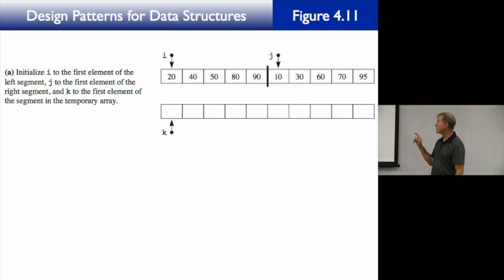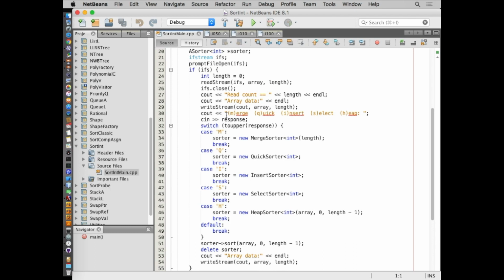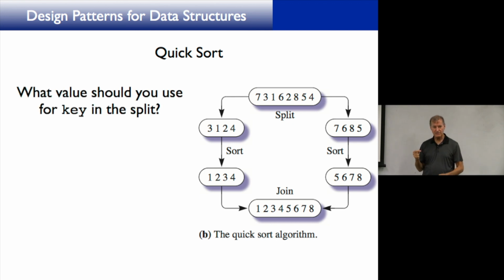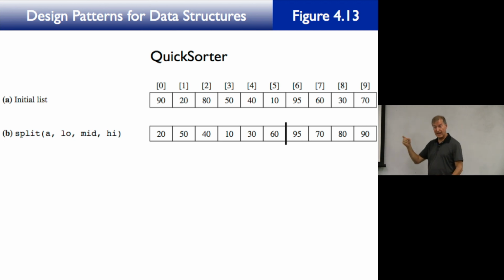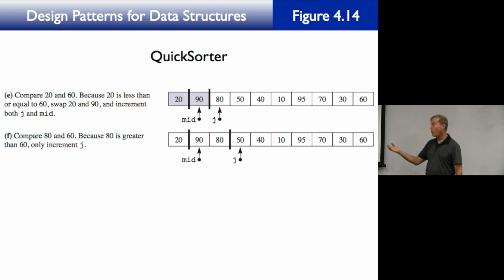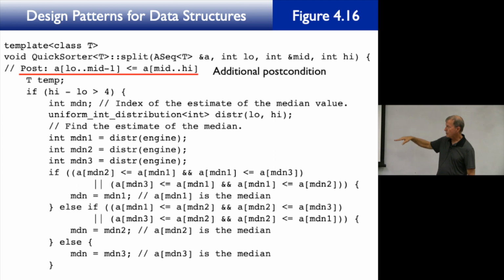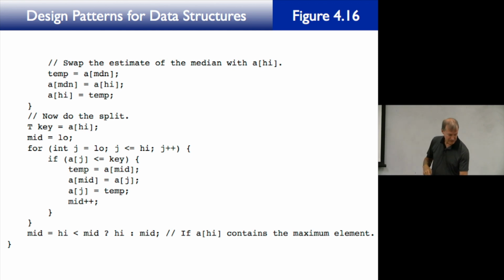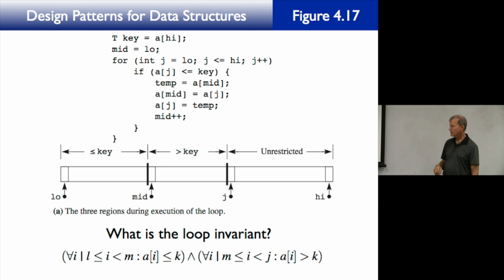CoSc 320 Lecture 13